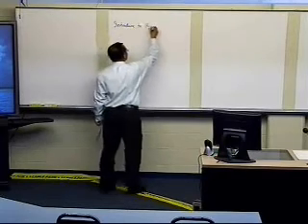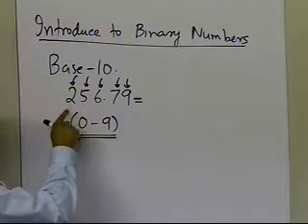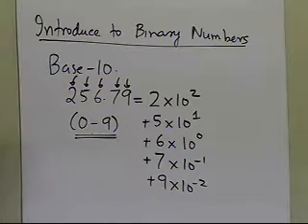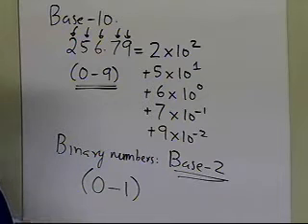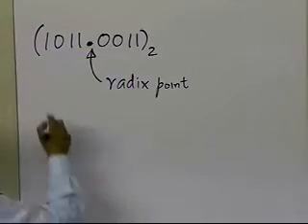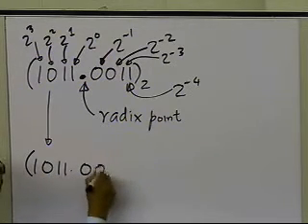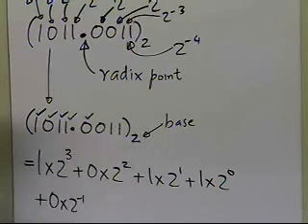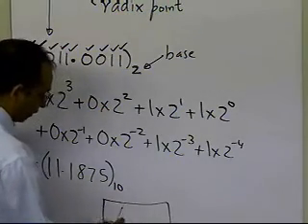Introduction to Binary Representation of Numbers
Learn about binary representation of numbers - how to convert a base-10 number to a base-2 number. For more videos and resources on this topic, please